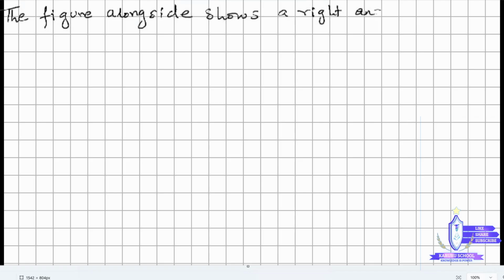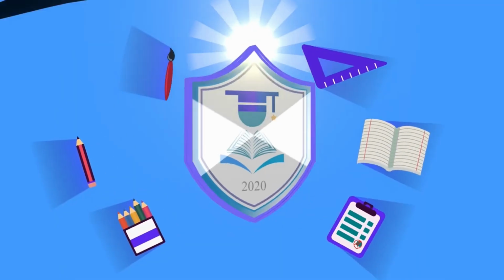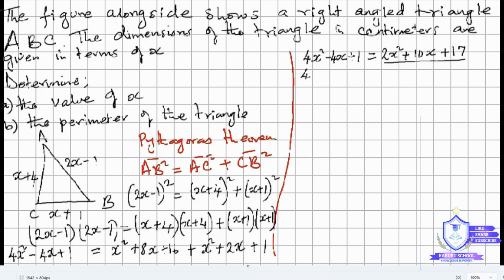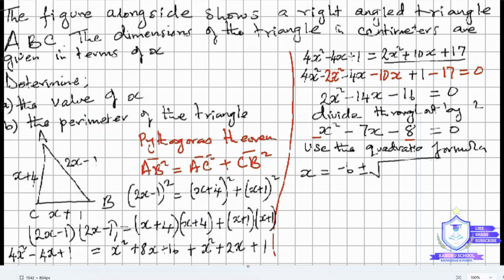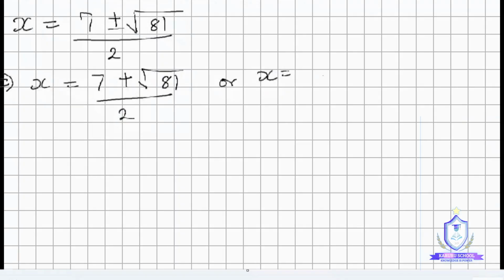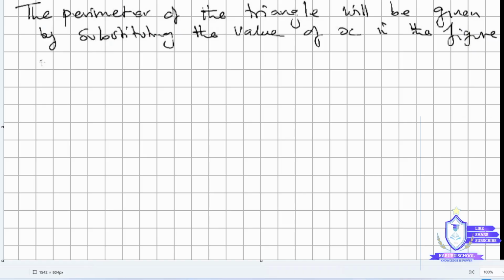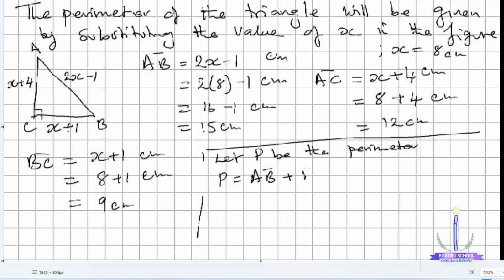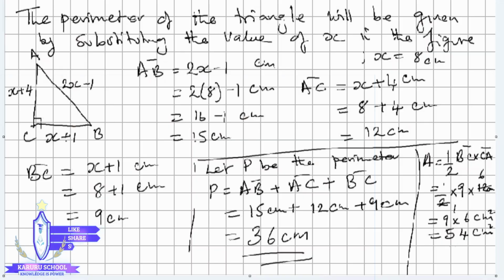Algebra; Solving for x using quadratic formula, then find the Perimeter and Area of a Triangle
Welcome to this comprehensive mathematics lesson, where we take a practical, step-by-step approach to solving quadratic equations using the Quadratic Formula before applying the results to solve a geometry problem involving the perimeter and area of a triangle.

This lesson is designed to strengthen both algebraic reasoning and geometric problem-solving by demonstrating how mathematical concepts are interconnected. You will learn how to identify the coefficients of a quadratic equation, substitute them accurately into the Quadratic Formula, interpret the solutions for (x), and verify the validity of the results.

Building on these algebraic solutions, the lesson then shows how to determine the missing dimensions of a triangle, calculate its perimeter by summing the side lengths, and compute its area using the appropriate geometric formula.

Throughout the tutorial, every calculation is explained in detail, highlighting common mistakes, examination techniques, and mathematical reasoning that students can confidently apply in classroom assessments, national examinations, and other standardized tests.

Whether you are reviewing foundational concepts, preparing for an upcoming examination, or seeking to improve your problem-solving skills, this lesson provides a clear, structured, and practical guide to mastering the relationship between algebra and geometry.